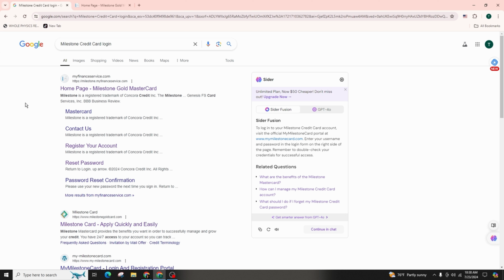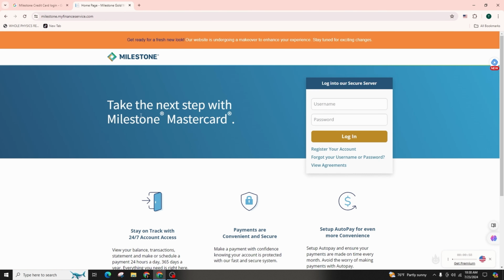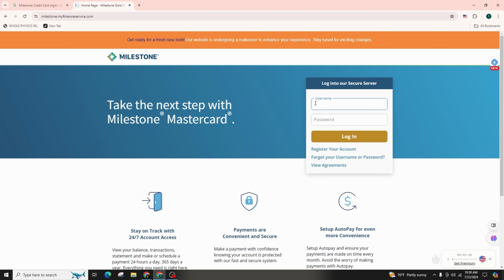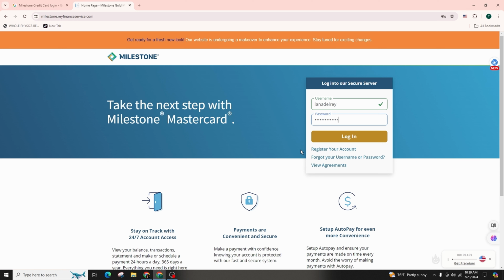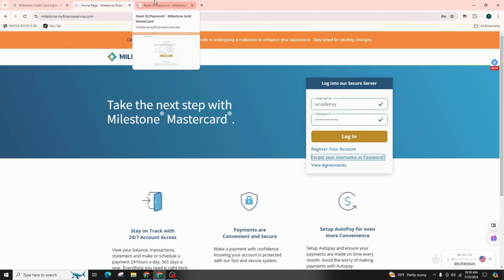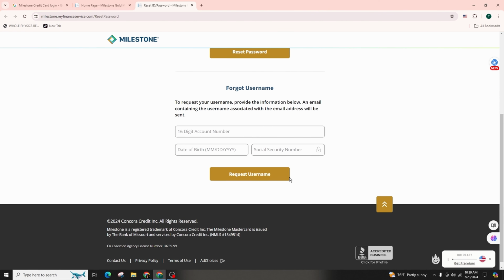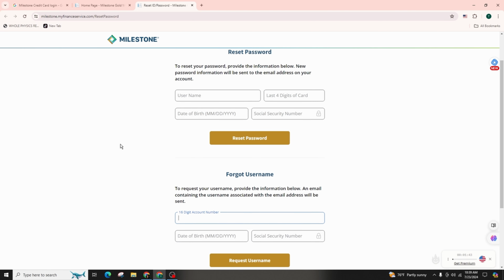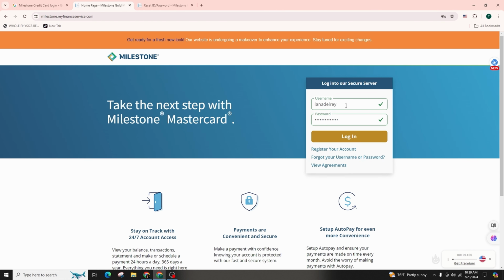How To Login Into Milestone Credit Card Online Account 2024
Tutorial On How To Login Into Milestone Credit Card Online Account 2024

Welcome to Official Help Desk! In this video, we'll guide you through the process of logging into your Milestone Credit Card online account in 2024. We'll also answer the questions "Can I access my Milestone credit card online?" and "How do I log into Milestone?" to ensure you have a smooth experience managing your Milestone Credit Card.

📝 **Topics Covered:**

- How To Login Into Milestone Credit Card Online Account 2024: Step-by-step instructions to access your Milestone Credit Card online account, ensuring you can manage your account efficiently.

- Can I access my Milestone credit card online?: Detailed guidance on navigating the Milestone online portal to perform a successful credit card login.

- How do I log into Milestone?: Tips and tricks for logging into your Milestone Credit Card account, covering common issues and solutions.

0:00 - Introduction
0:05 - How To Login Into Milestone Credit Card Online Account 2024
0:15 - Can I access my Milestone credit card online?
0:25 - How do I log into Milestone?

💬 Have you encountered issues while trying to log into your Milestone Credit Card online account? What solutions worked for you? Share your experiences or ask for help in the comments section below!